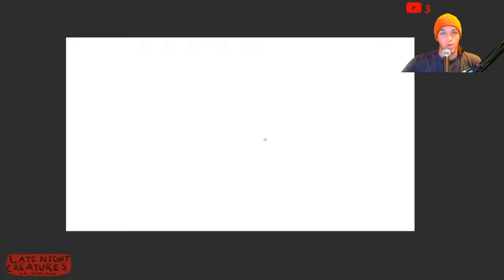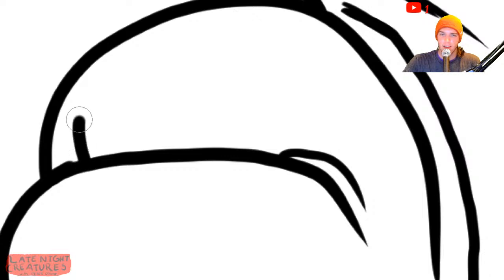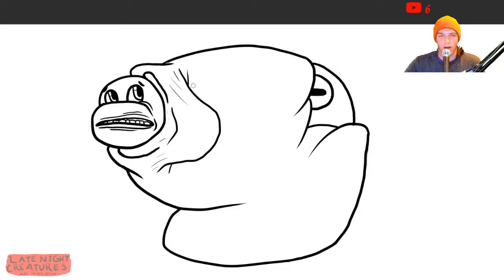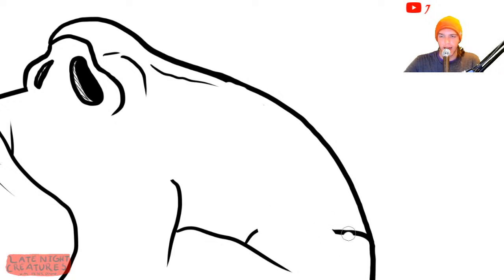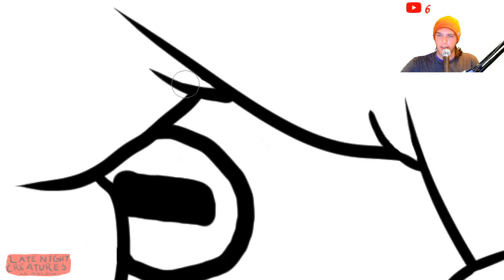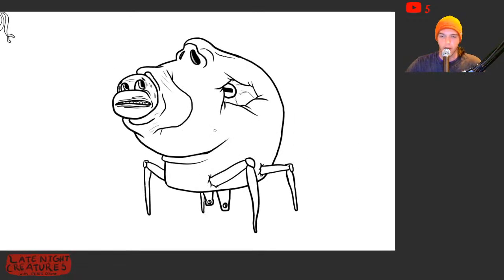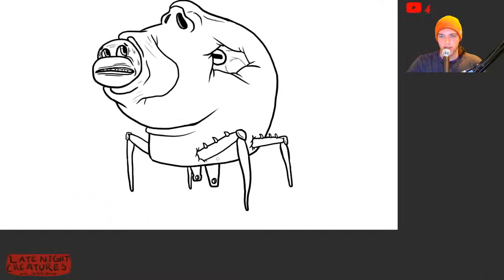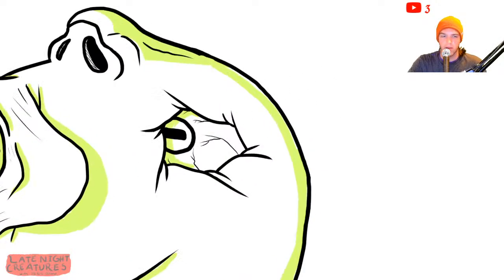Late Night Creatures 57: The Goat Episode!